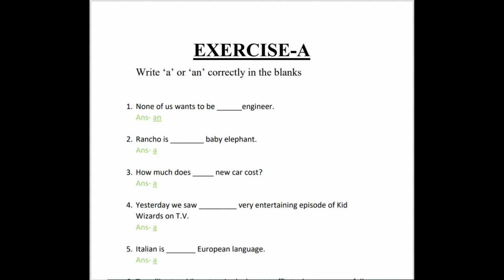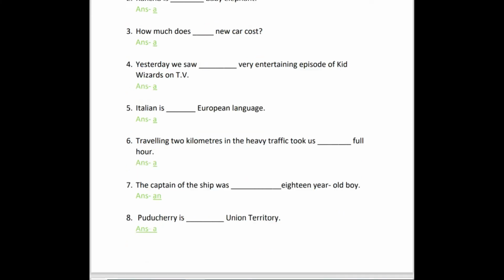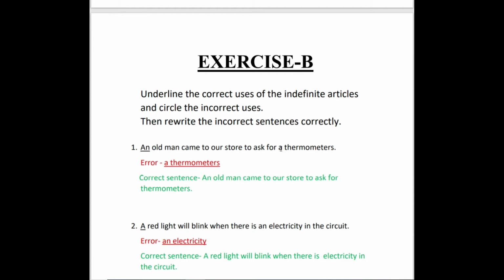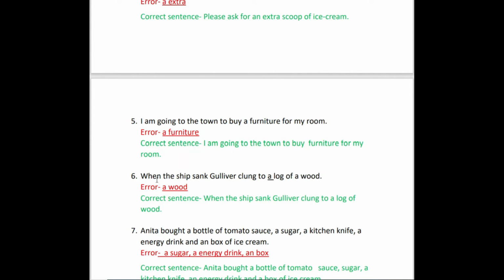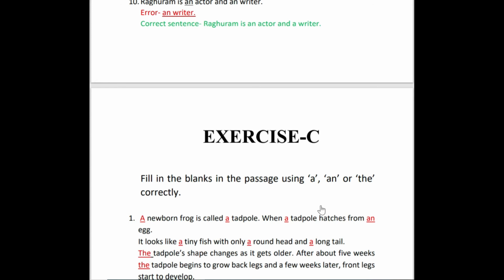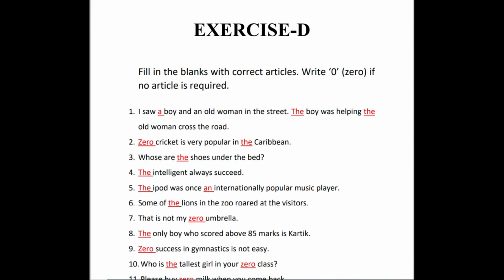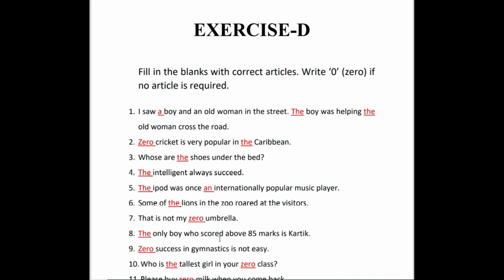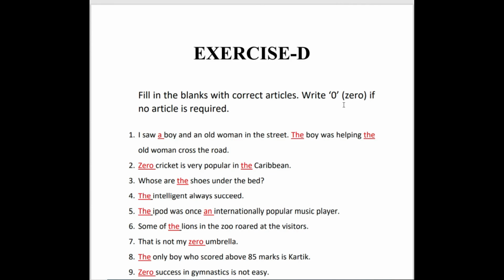Exercises on Articles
This video includes discussion of exercises on the topic of articles. Here we have discussed examples on definite article, indefinite articles and zero article. These exercises will help you in the implementation of the articles in various scenarios.

Visit the link to the Article playlist on my channel.